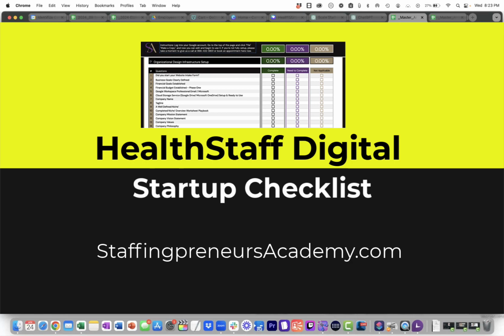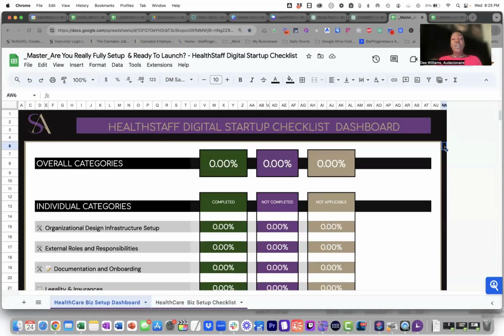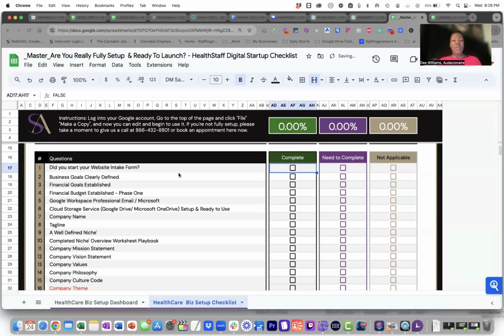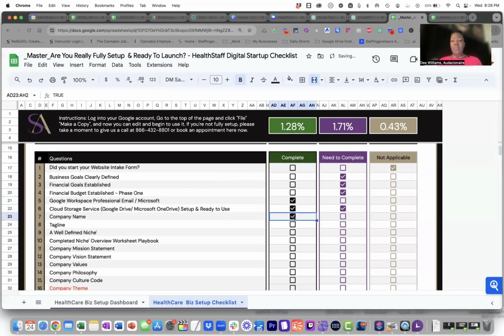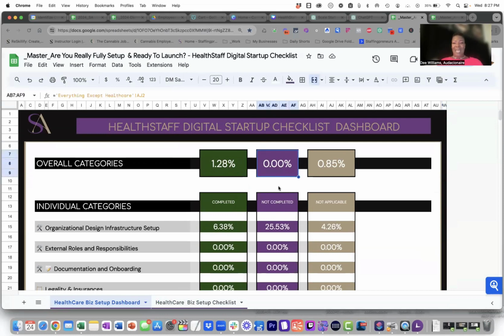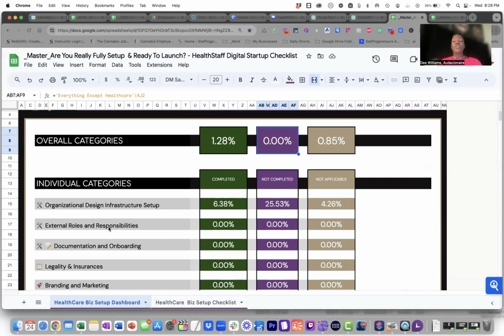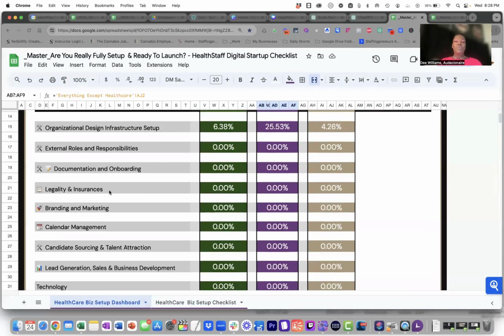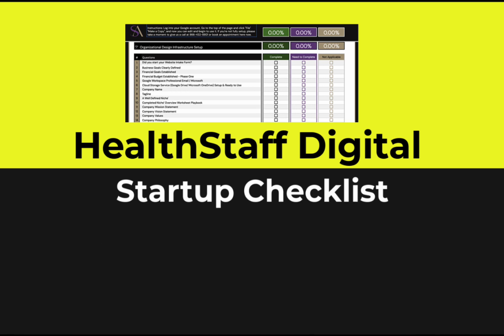Lost In Setting Up Your Staffing Agency Business? Try this game-changer right now 👀🔥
Are you still waiting for the 'right' time to launch your healthcare staffing agency? Let's be honest: the perfect moment doesn't exist. Every minute spent waiting is a missed opportunity to lead, innovate, and excel in the bustling healthcare industry. Why continue to sit on the sidelines when you could be making significant strides toward your entrepreneurial dreams?
Introducing the HealthStaff Digital Startup Checklist, the ultimate tool that propels you from inaction to implementation. This isn't just a checklist—it’s a catalyst for your success. With 234 essential checkpoints and 12 comprehensive categories, we've eliminated the guesswork, paving your way with clarity and precision.

Think about it—how much could you achieve if you started today? Compliance, efficiency, and readiness aren't just goals; they become your reality. This tool is designed specifically for healthcare staffing visionaries ready to ditch procrastination and embrace possibility.

Take the first bold step with our HealthStaff Digital Startup Checklist. Don't let another day pass as just another day. Transform it into Day One of your success story. Your agency deserves to thrive, and so do you. Are you ready to move from dreaming to doing?

                                       ★ ★ Let's Get FIRED UP ★ ★

If you're new to my channel  😘, my name is Dee Williams and I'm a Resilience Expert ✦ Tech Entrepreneur ✦ Branding Strategist ✦ Business Startup Advisor ✦  and Recruitment & Staffing Consultant empowering you to defy the odds and achieve your most audacious dreams.

Own and Scale a Recruiting &Staffing Business

See how our turnkey system can allow Entrepreneurs, Investors, Nurse Entrepreneurs,  Influencers, Hospitals, Home Health Facilities, Churches, Schools, and Consultant to earn over $19,590,910  in revenue and  $4,966,672 in EBITOD, in the second year of operation.

Start, setup, run, and scale your very own niche' recruitment and staffing business. Add a staffing business arm to your current business model. Find out more or get in touch
I work with corporate organizations to help them create, restructure, cultivate, and expand their recruitment departments and staffing divisions through training, coaching, and ai-generated technology. Find out more or get in touch

★ ★ Let's Get FIRED UP About Your Next Level Up: ★ ★

Let us help you build and scale your World-Class Coaching Brand. For the last 10+ years I have been coaching entrepreneurs and help them create multi-million dollar impactful businesses and brands. Today, I not only do that in practice, I help create brands through ai-generated elearning technology

It's time to shift the culture - build and scale your brand, company, community, course, and coaching program using

When it's time to level up...ReSkillify.com.

I REALLY appreciate you for watching 🥰! If you're wondering WHY I do the work that I do, feel free to watch my story Individual Audacity

➜ Don't forget to grab a copy of one of my books on Amazon